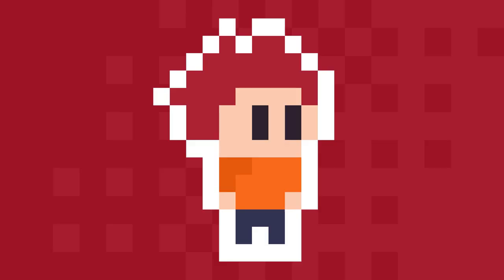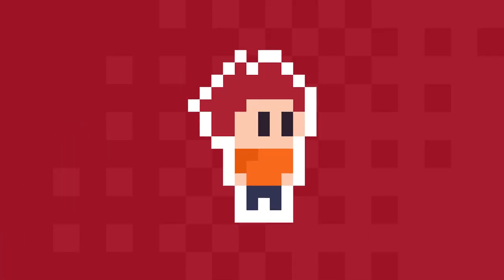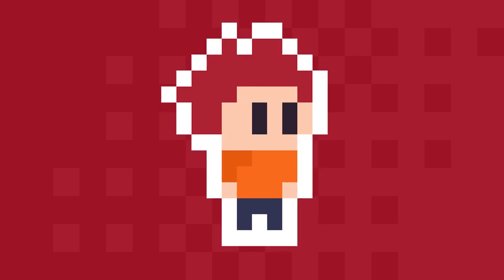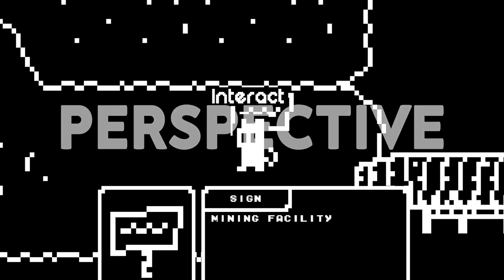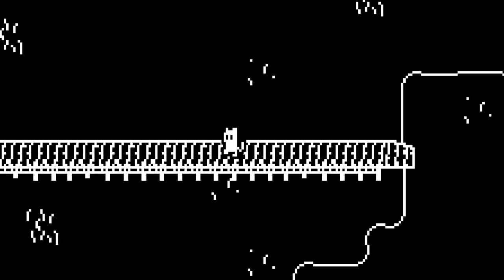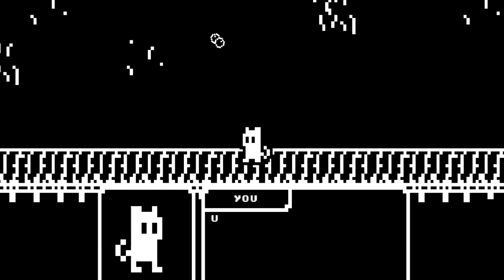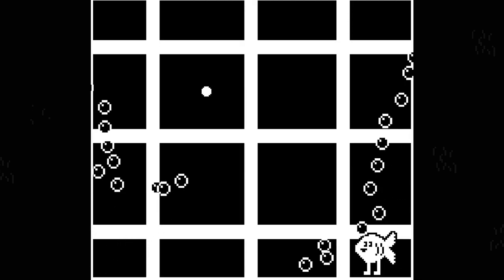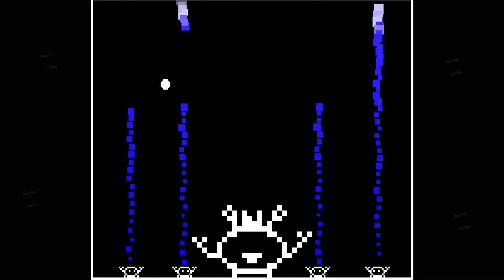I Made a Steam Page For My Game (Devlog #7)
New steam page lets gooooo.

Past Videos:
Sound Effects and Boss Animations - Color War Devlog Ep. 1 - (Indie Game Unity Dev Log Series)
First Boss DONE and WORLD MAP! - Color War Devlog Ep. 2 - (Indie Game Unity Dev Log Series)

About Color War:
Color war is an indie game that I and my partner Dominic Dodge have been working on for a good while now, it's a bullet hell shooter where you have to survive a very difficult onslaught of boss attacks.  In this devlog / devblog I show some of the scripting and thought process that goes behind making the games, as well as showing the process of how the game itself was made.

Chapters:
00:00 Intro
00:12 Fixing the Demo
00:26 Fixing the Art
01:07 Fixing the Story
01:18 Interact Box
01:29 New Story
01:53 Wishlist on Steam
02:07 Outro